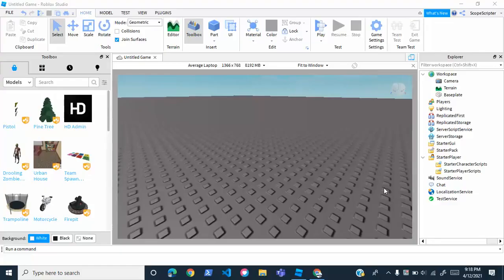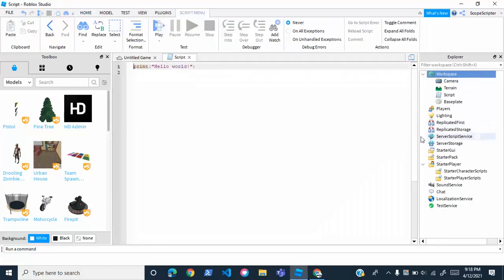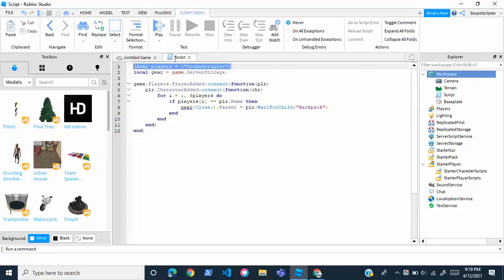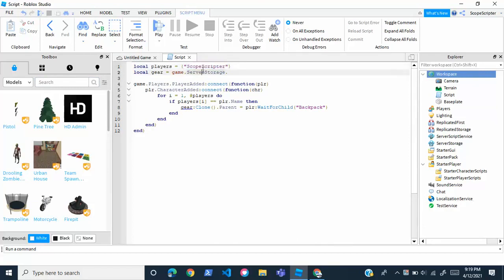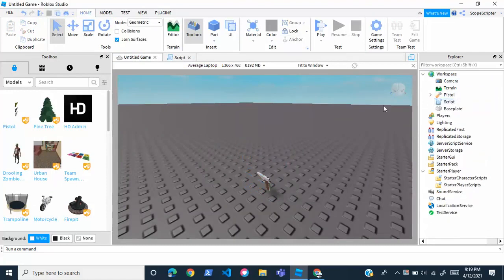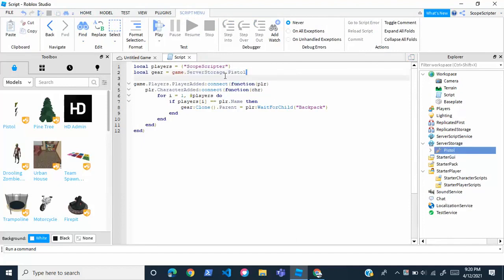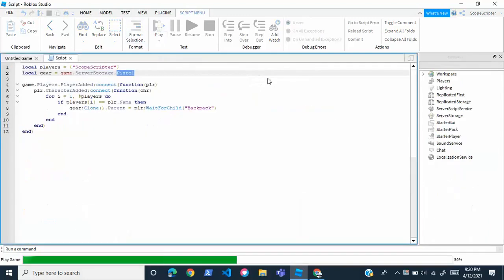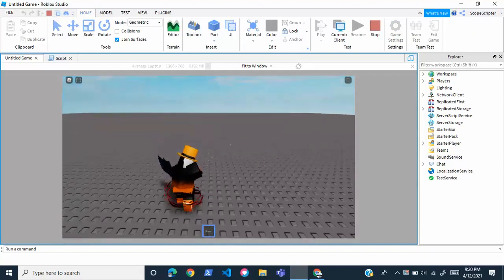How to create an owner only tool in Roblox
Hey guys, welcome back to another Roblox scripting tutorial. In this video I will be showing you guys how to quickly and easily create an owner only tool in Roblox studio.

local players = {"ScopeScripter"}
local gear = game.ServerStorage.Pistol

game.Players.PlayerAdded:connect(function(plr)
 plr.CharacterAdded:connect(function(chr)
for i = 1, players do
   if players[i] == plr.Name then
    gear:Clone().Parent = plr:WaitForChild("Backpack")
   end
  end
 end)
end)

Already purchased a membership? Click below to access the scripts shown in this video!